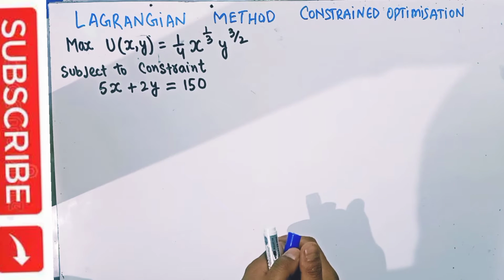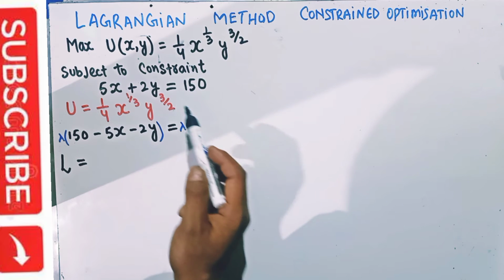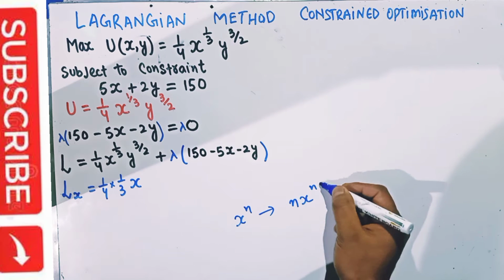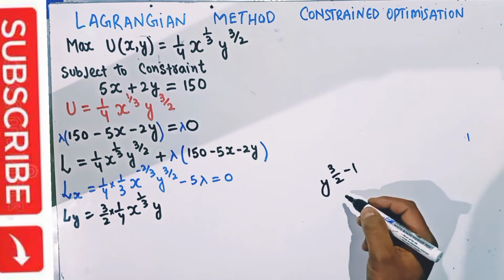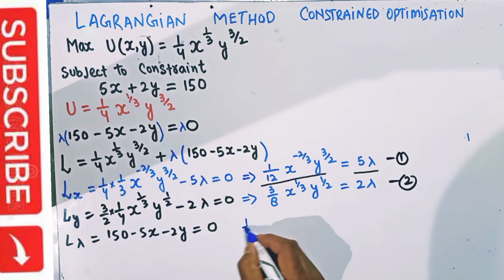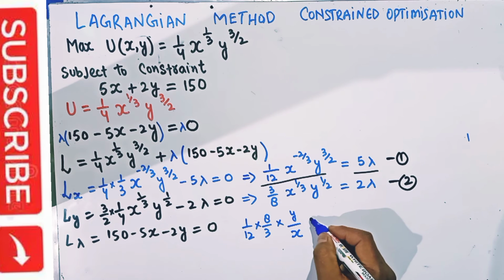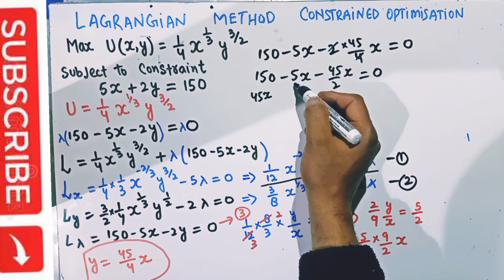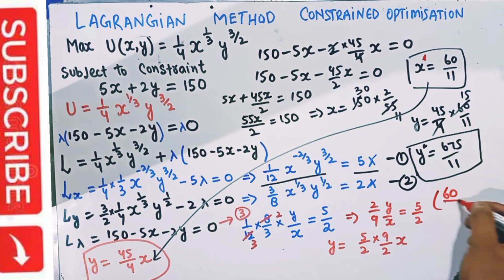solving constrained optimization by lagrangian method. utility maximization problem. optimal bundles